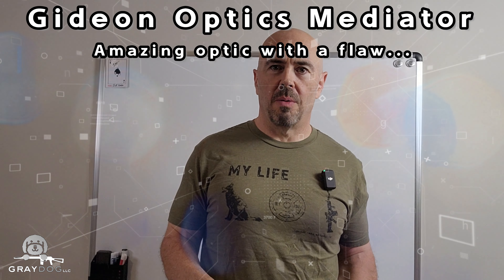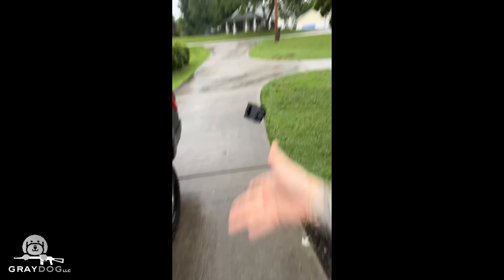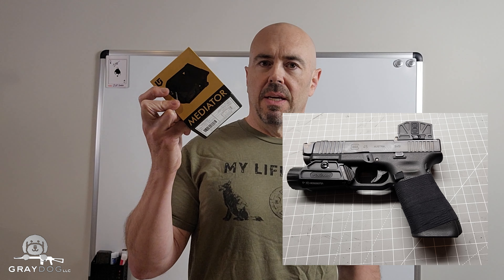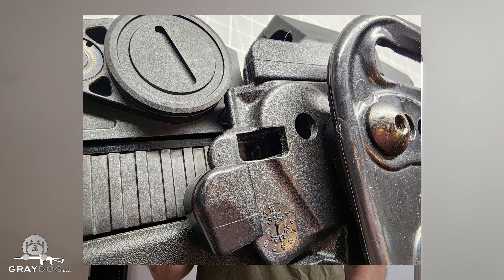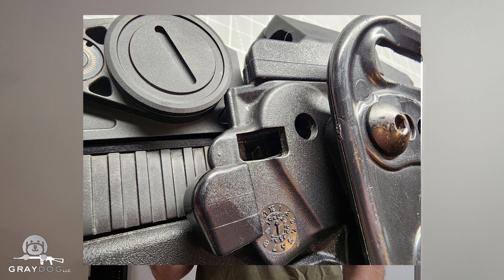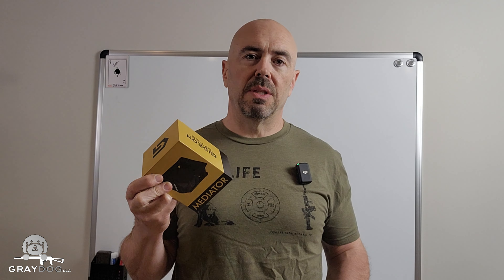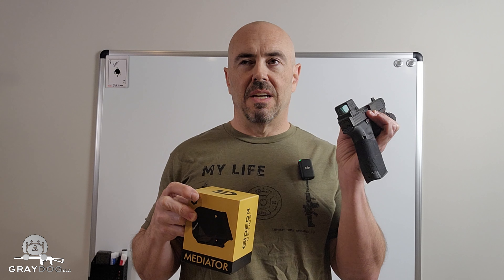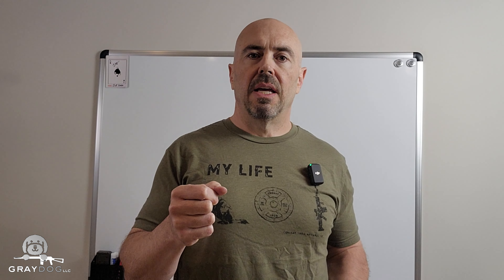Gideon Optics Mediator - Ideal Optic or Duty Holster Nightmare?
Welcome to my review of the Gideon Optics Mediator! In this video, we'll explore the features and performance of this enclosed optic, designed to fit the popular Aimpoint ACRO footprint. We were impressed by its durability, waterproof design, and ease of installation - truly a marvel in the world of optics, especially at its current price point.

The Gideon Optics Mediator boasts a crystal-clear dot and exceptional glass clarity, making target acquisition a breeze. Whether you're an avid shooter or a tactical enthusiast, it delivers on its promise of precision and reliability.

However, there's a significant catch that could be a dealbreaker for some users, especially law enforcement officers and anyone carrying in a duty holster. Despite its many positive attributes, we discovered a critical flaw during testing - the Gideon Optics Mediator does not fit into Safariland 6 or 7 series holsters.

For duty holster users, this incompatibility poses a significant problem, raising concerns about practicality and the need for a compatible optic. We'll dive into this issue and explore potential workarounds for those who rely on Safariland holsters in their line of duty.

Join us as we delve into the pros and cons of the Gideon Optics Mediator, offering an honest assessment to help you make an informed decision based on your specific needs and use cases.

If you're on the hunt for a high-quality, enclosed optic, this review will give you valuable insights. Make sure to watch until the end, where we summarize our findings and provide recommendations for various user scenarios.

Your support helps us bring you more unbiased and comprehensive content.